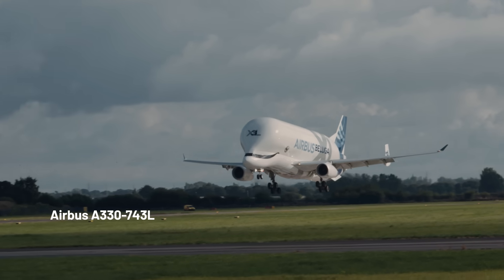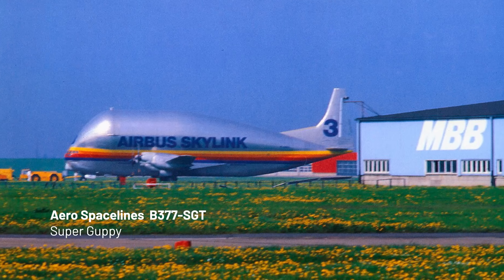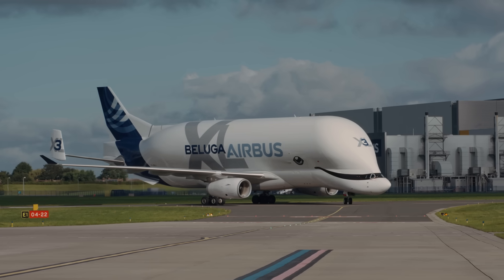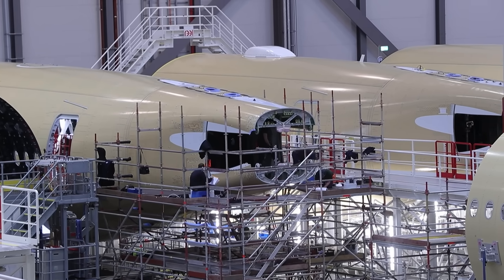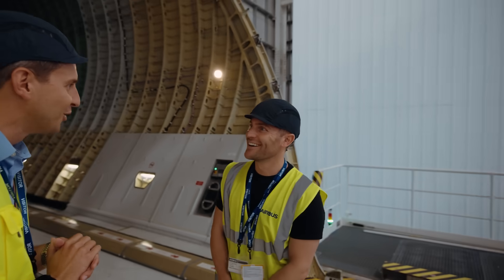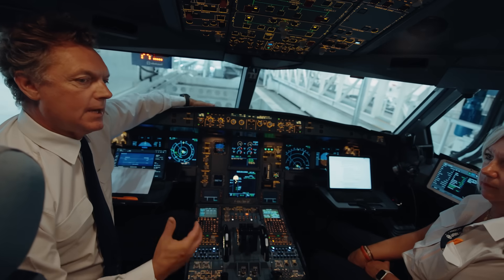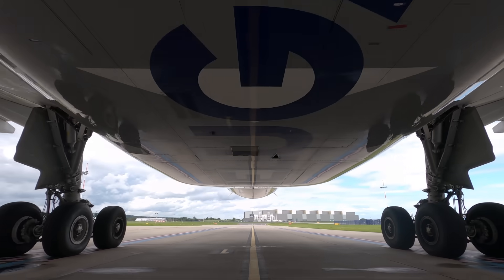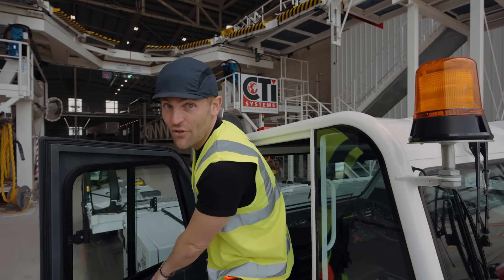Exclusive AIRBUS BELUGA XL tour | You won’t believe what this plane has inside it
There isn't a plane in sky as striking (or cute!) as the @airbus BelugaXL, but its unique whale-like design isn't just for looks! In an exclusive tour of the colossal Airbus facility in Broughton, North Wales, Nicky Kelvin got a close up look at the intricate engineering and process that allows this enormous aircraft to swallow A350 wings and transport them around Europe. Dive into the latest episode of Airplane Mode.

✈️Travel in luxury without breaking the bank...

Producer - Ted Willis @TedWillisTube
Editor - Joseph Buccini